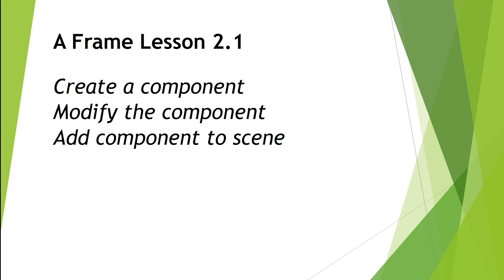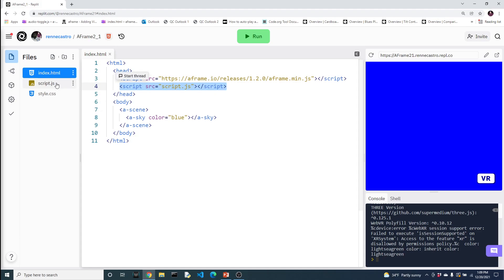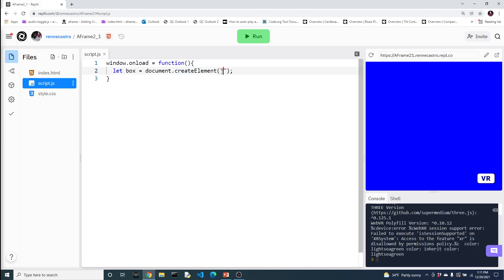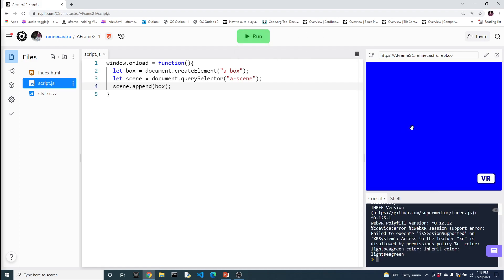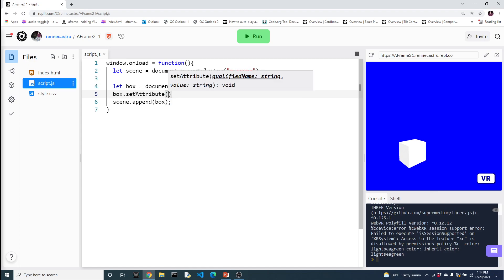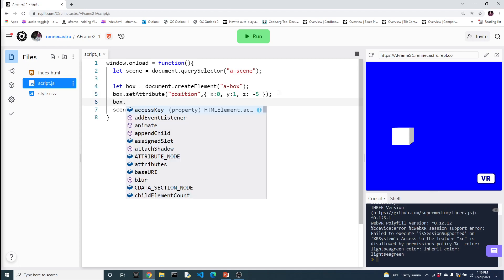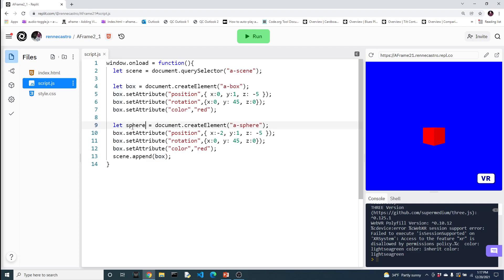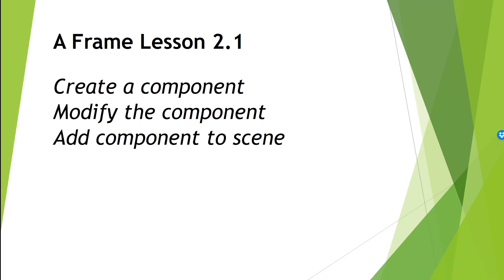AFrame Lesson 2 1: Create, modify and add components (JS)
Because AFrame is a web based platform for creating virtual reality, JavaScript can be used to dynamically create, modify and add components to the scene.  Many to concepts introduce can be used with traditional web development.

This  video was created as part of the Computer Programming and Web Design CTE at Bayside High School.